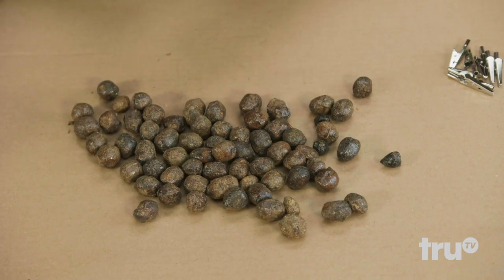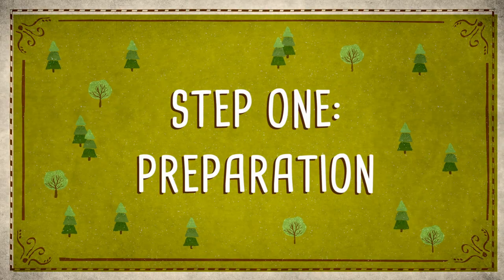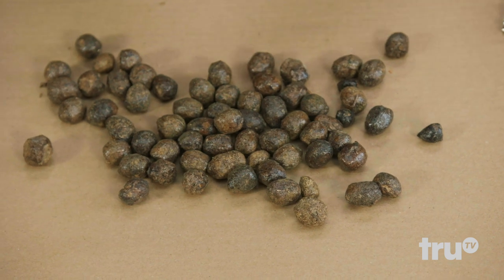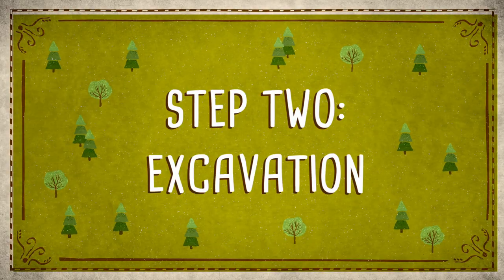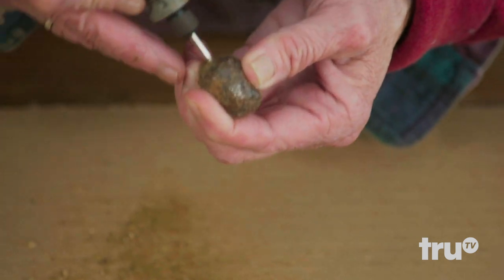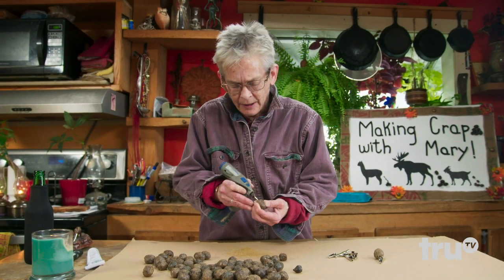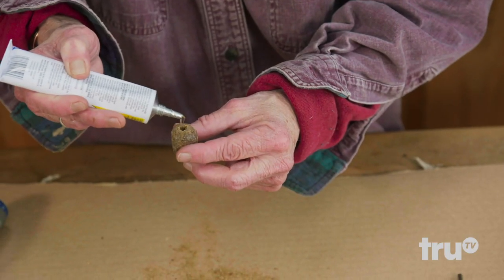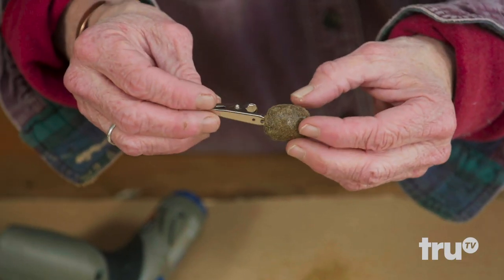Tirdy Works - Tammi Sleeps in a Tent (Bonus Clip) | truTV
Learn about Tammi and Craig's sleeping habits, how to make a s**t clip and why Mainers love duct tape.

About Tirdy Works:
An unscripted sitcom set in a small rural town with four paved roads and a booming new business: arts and crafts created out of moose turds. Set in Somerville, Maine, Tirdy Works is a hilarious, off-kilter look at entrepreneurship, parenthood, and life told through the eyes of artist Mary Winchenbach and her family.